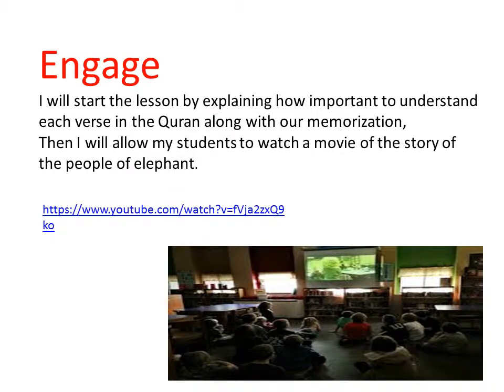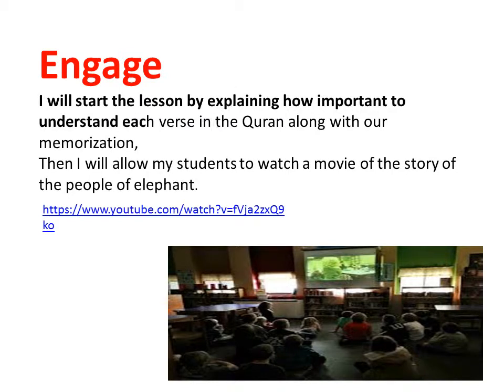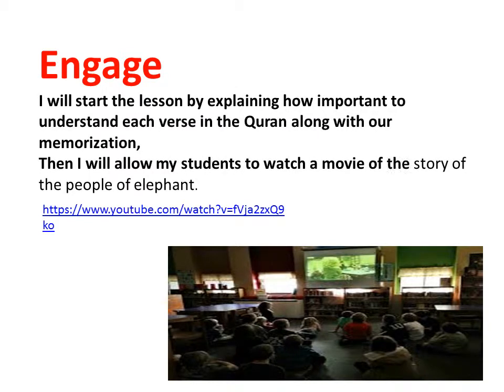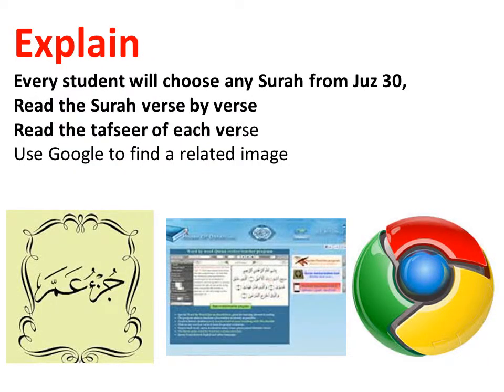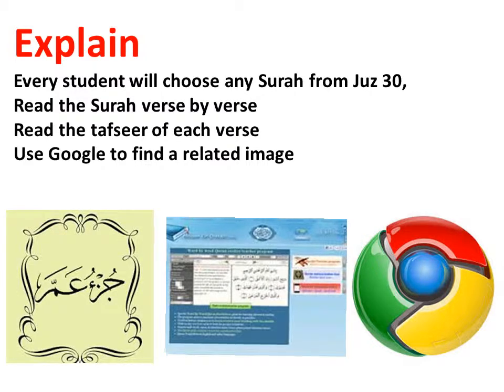lesson plan presentation video